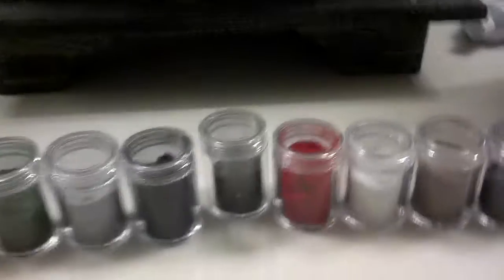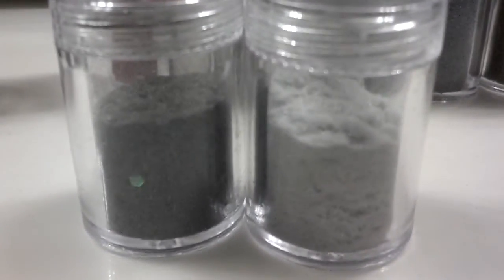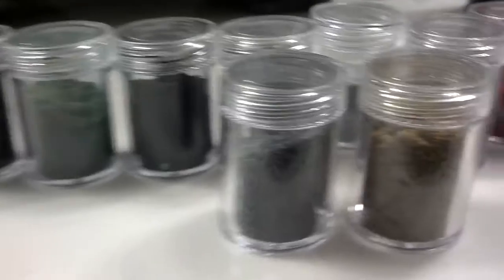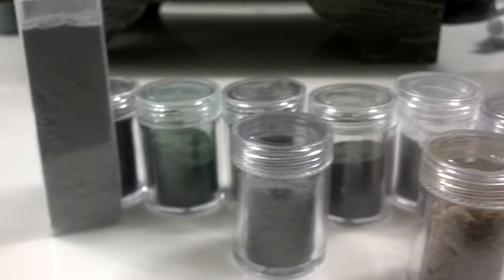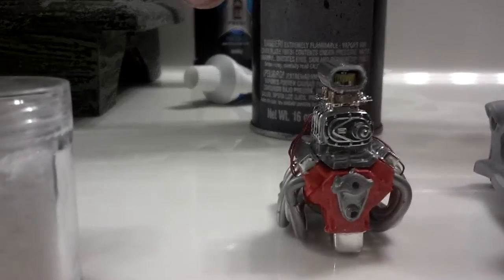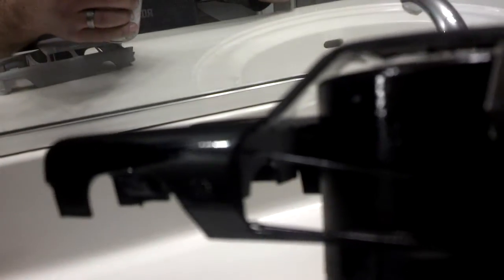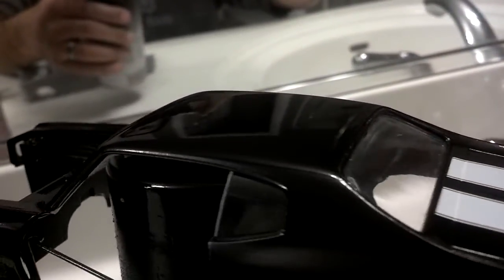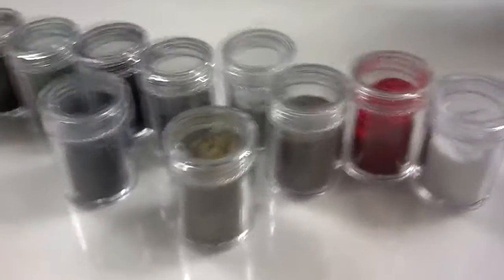flocking powder and paint update